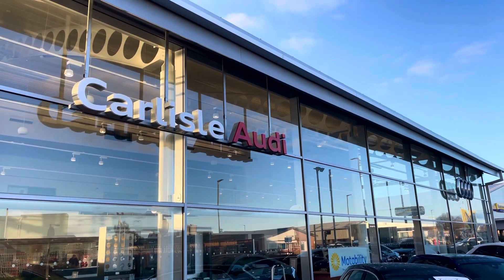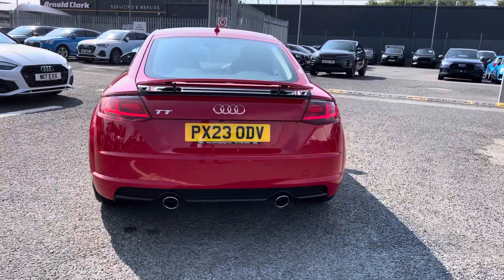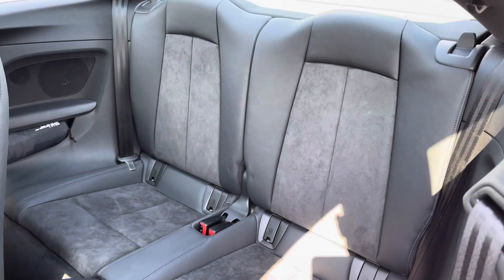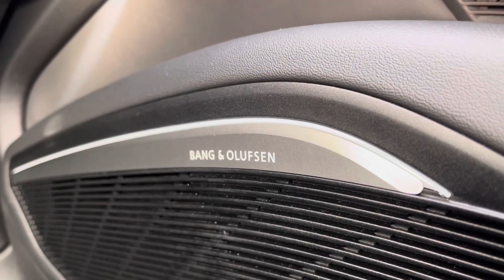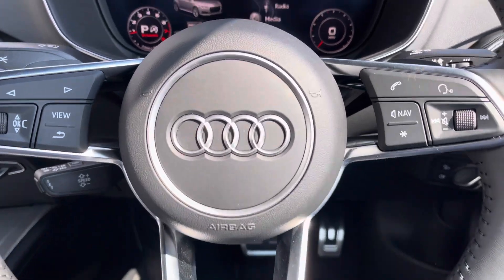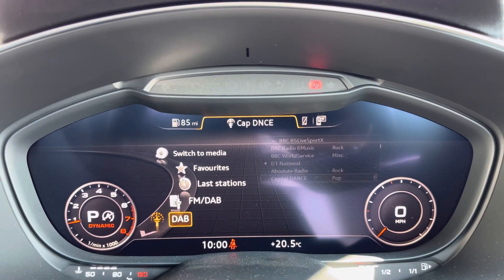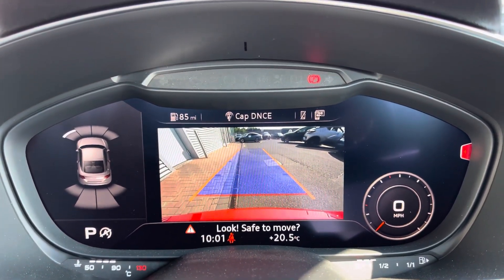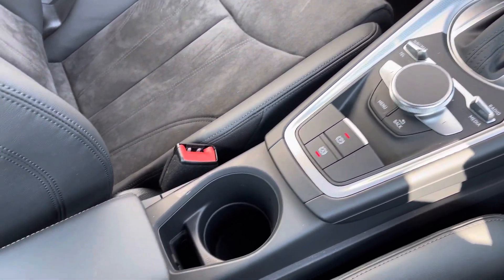Approved Used Audi TT Sport Edition | Carlisle Audi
Check out this Approved Used Audi TT Coup- Sport Edition 40 TFSI 197 PS S tronic which is for sale at Carlisle Audi.

PX23ODV
1,233 miles
Petrol
Automatic

Features include:

Parking Sensors
Heated Seats
Apple CarPlay

Introduction: 0:00
Exterior: 0:07
Boot: 0:31
Interior: 0:36
How to get in touch: 2:03